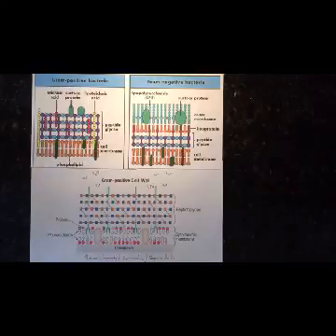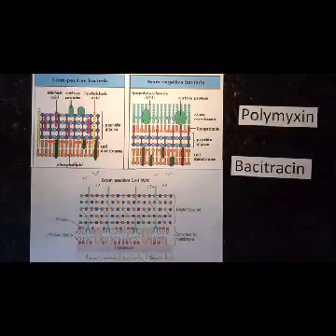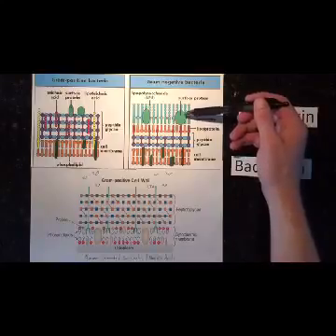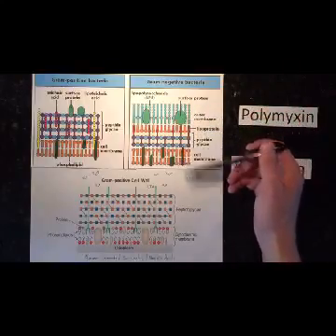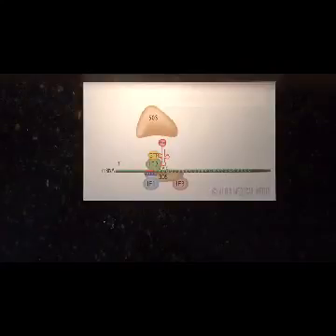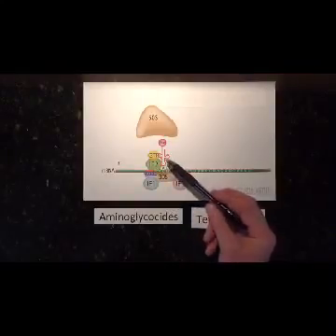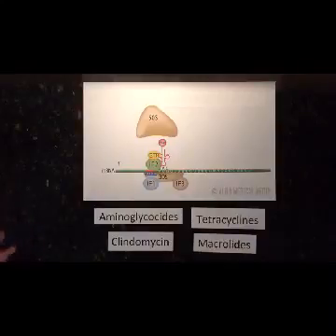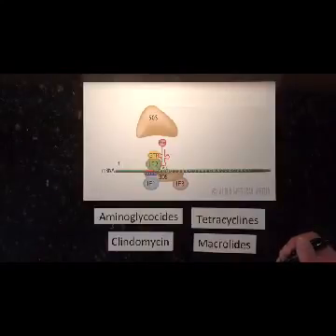Antibiotics and How They Work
Video made by: Justin Underwood